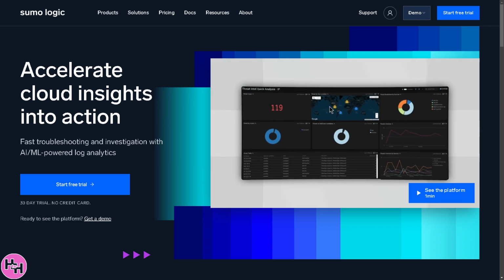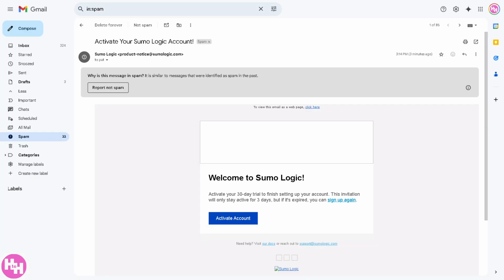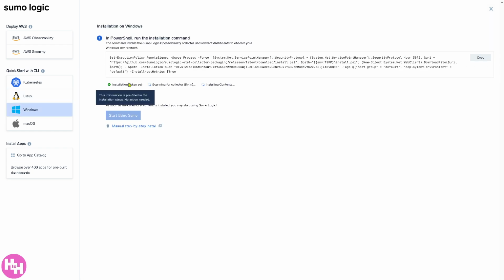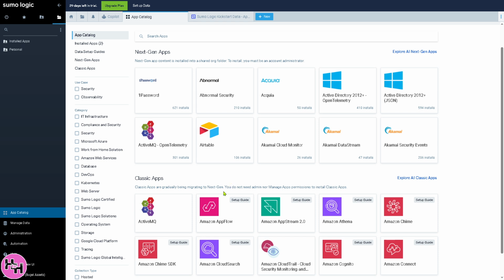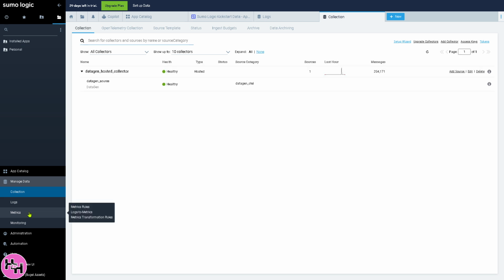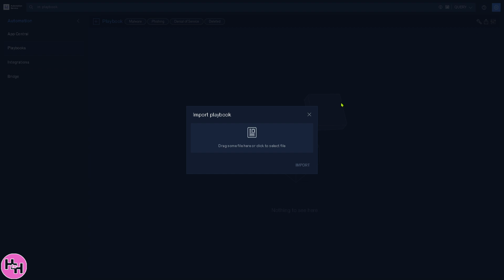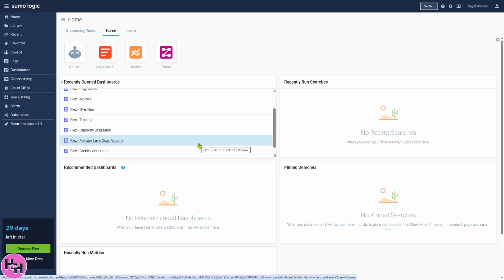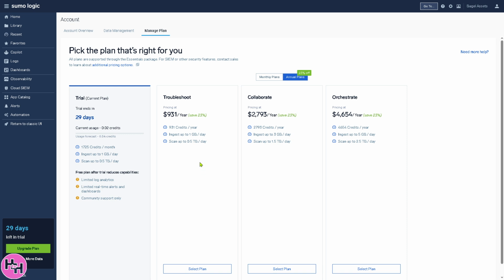Sumo Logic Tutorial | Log Analytics SIEM Software Demo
In this tutorial, we show you how to useSumo Logic CRM software. We show you how to create an account and get started, how to use all of the core features in this demo, and give quick review of the software.